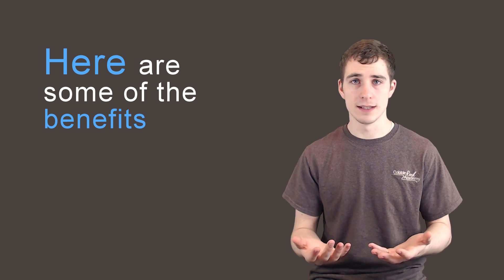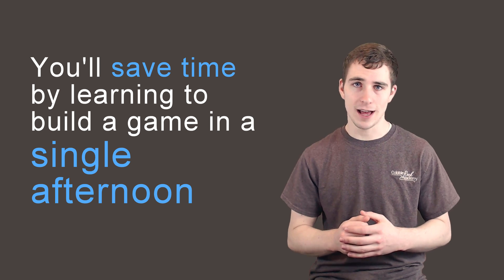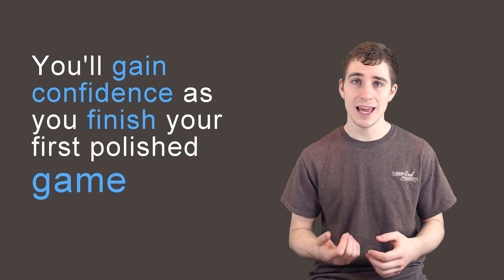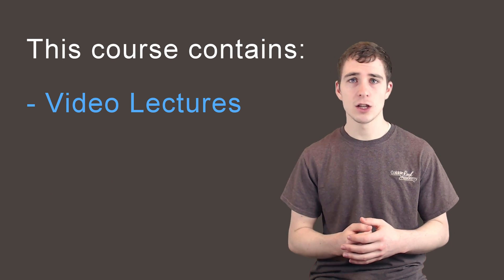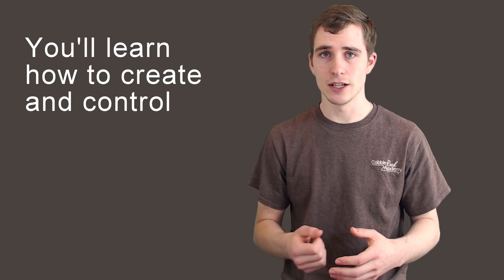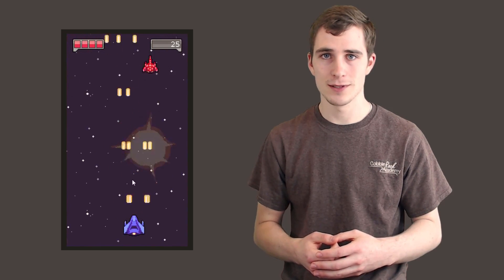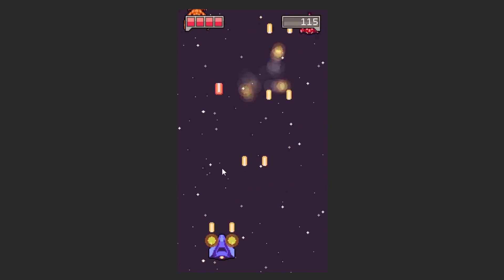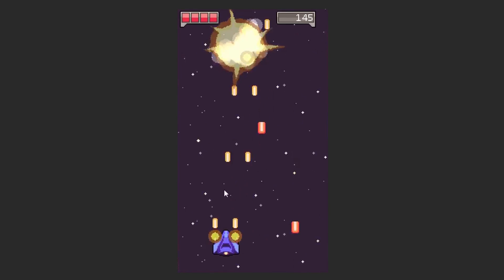[Udemy Course] Finish Your First Game Quickly, Using GameMaker Studio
Get this GameMaker course for free by signing up for my mailing list